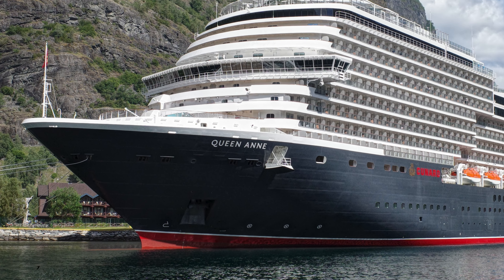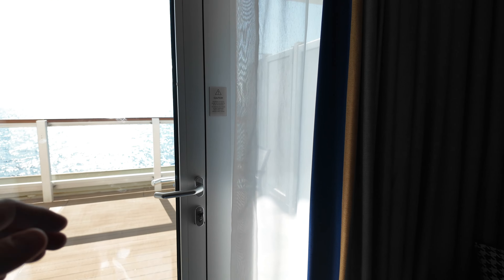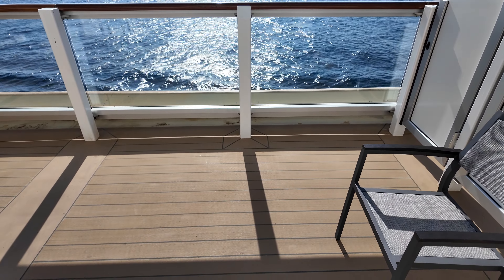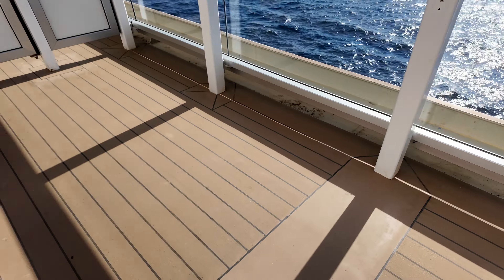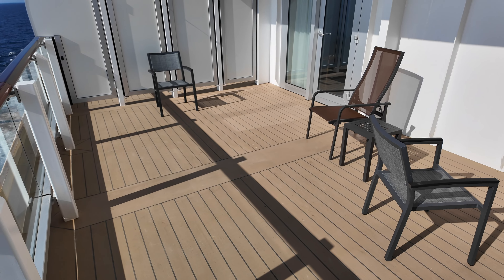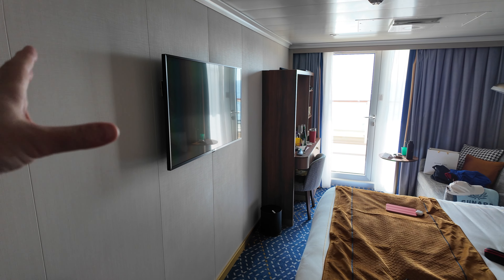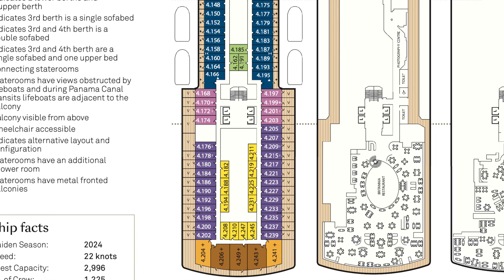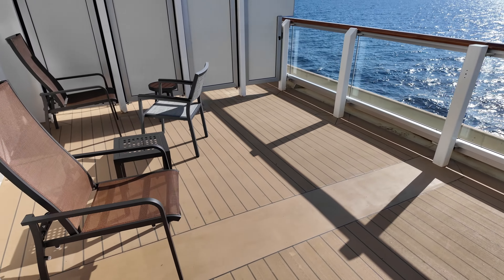The best standard balcony cabin on Cunard Queen Anne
Cunard's Queen Anne cruise ship features two cabins on deck 4 that give you something extra for no additional cost above any other regular balcony cabin. Take a look at one of them.